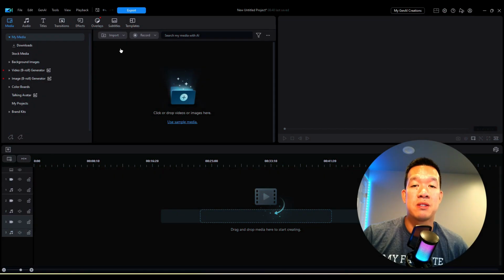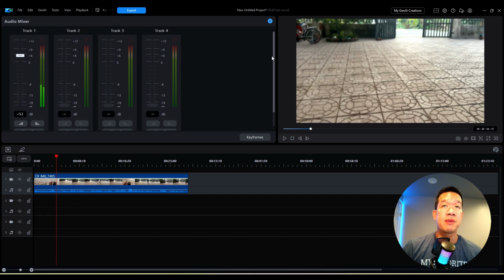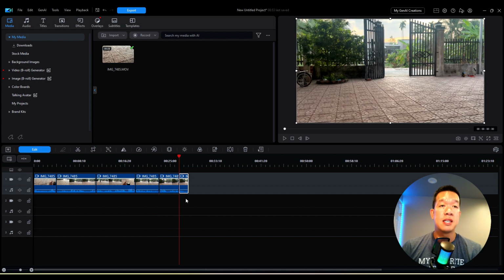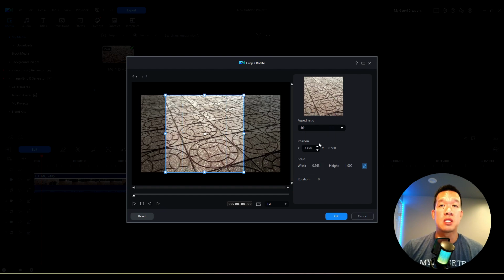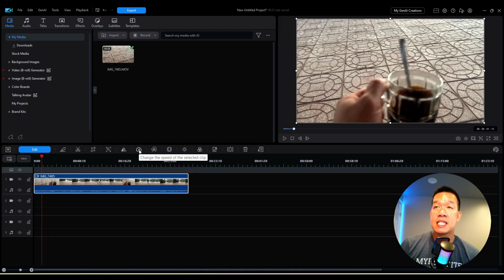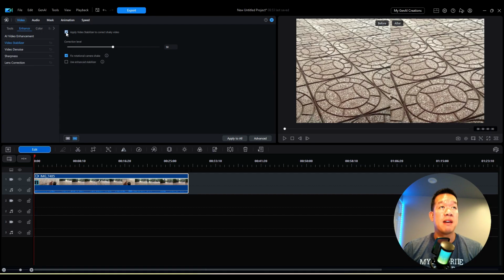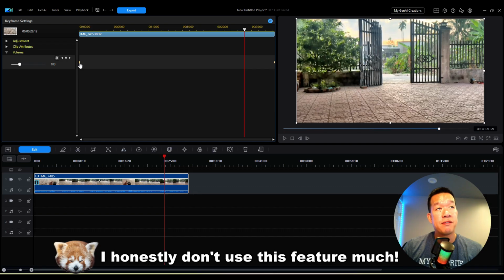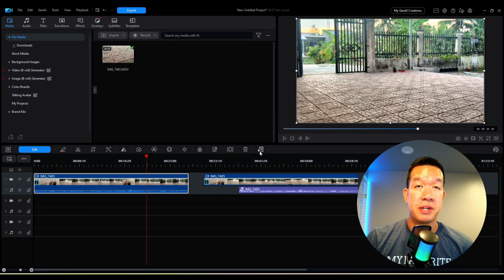This MAGIC Toolbar is a Big Time Saver🚀PowerDirector 365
In this tutorial, I'll show you how to use the Shortcut Toolbar—one of the most underrated features for editing videos faster and more efficiently.

Whether you're a beginner or an experienced creator, mastering the Shortcut Toolbar can eliminate repetitive clicks, improve your workflow, and help you spend less time editing and more time creating.

🚀In this step-by-step PowerDirector 365 tutorial, you'll discover:
- The most useful editing shortcuts for everyday projects
- How to trim, split, and edit clips more efficiently
- Tips to speed up your timeline workflow

0:45 Audio Mixer
2:13 Edit Button
3:15 Split Clips
4:20 Trimming Unwanted Clips
5:38 Cropping Videos
6:30 Add Keyframes
8:18 Video Speed
9:30 AI Suggestions
10:09 Video Stabilize
10:38 Color Adjustments
11:36 Subtitles
12:15 More Keyframes
12:43 Remove Clips
12:59 More Edit Options!

If you're creating YouTube videos, Shorts, social media content, or client projects, these time-saving techniques can dramatically improve your editing experience.

Whether you're just getting started with PowerDirector 365 or looking to become a faster, more productive editor, this tutorial is packed with practical tips you can use immediately.

🎥My Video Editing & Channel Gear
Selfie Light
Colored Room Lights

About Me: My name is Vince and welcome to the DGV channel! I have been doing video editing and creative projects for a good part of my adult life. I have a family, full time job, and lots of other life commitments (kids keep us BUSY). Even with a busy life, creative work is a serious passion and I try to make time to pursue what makes me happy😃 Come along and join this wild ride!